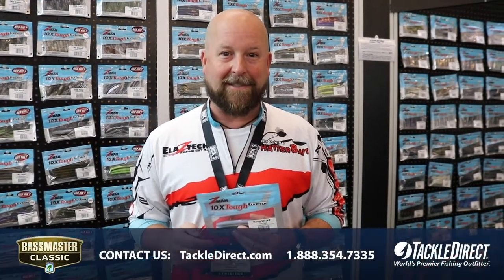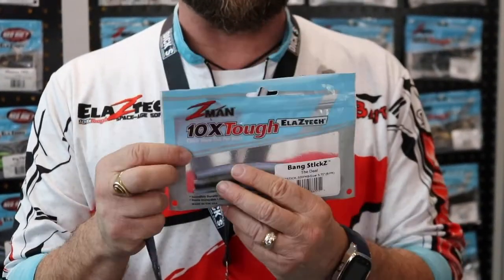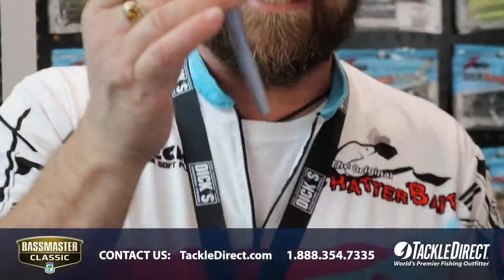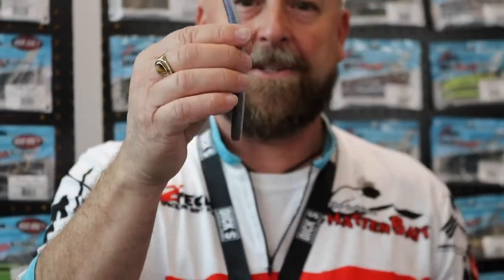Z Man Bang StickZ Baits at 2019 Bassmaster Classic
Glenn Young from Z-Man discusses the new Z Man Bang StickZ at the 2019 Bassmaster Classic on the Tennessee River in Knoxville, Tennessee. The Bassmaster Classic is bass fishing’s most prominent tournament featuring the top 50 anglers in the sport. The TackleDirect Production Crew was at the 2019 Classic filming all of the hottest and latest products from bass fishing's largest tournament of the year. Don't forget to check out our Bass specific product page “ for bass fishing tackle and gear.

We're Social!